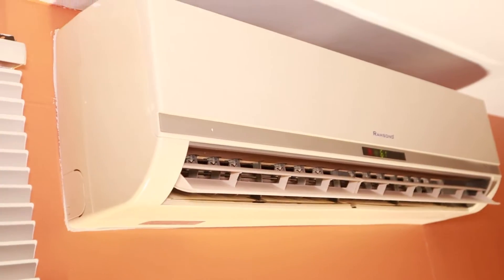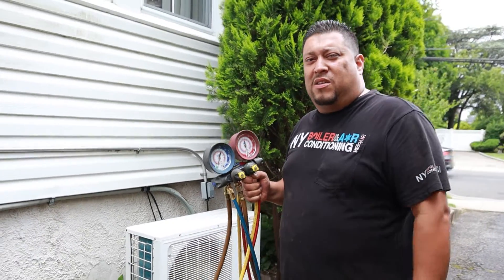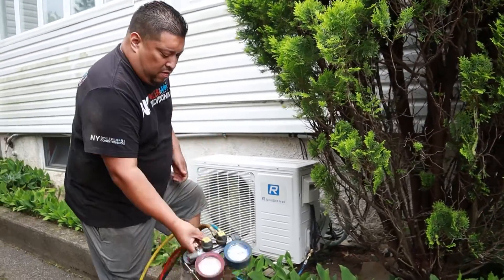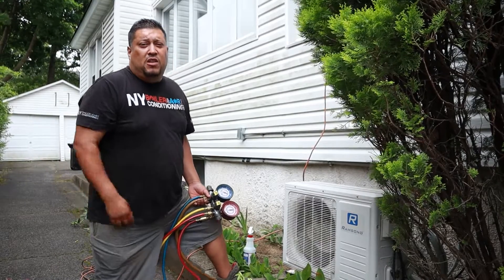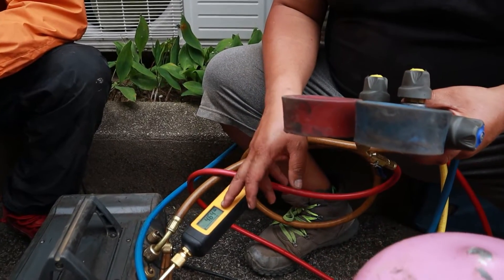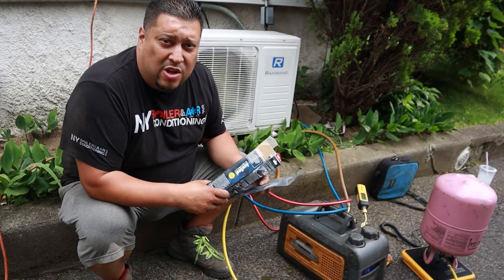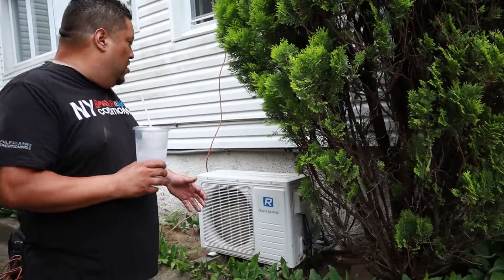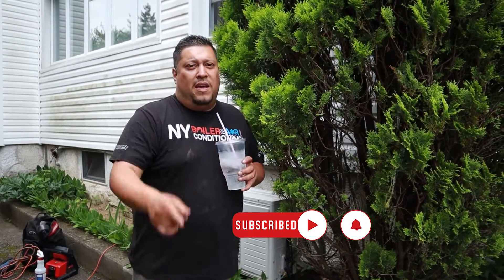Ductless mini-split Gas Leak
We're working on this ductless mini split to find a gas leak. There is no refrigeration cycle going on and we need to find the leak to repair the leak and charge the unit back with gas (R-410A)